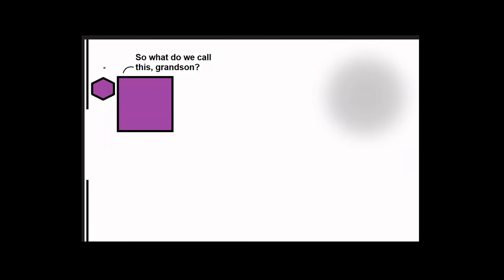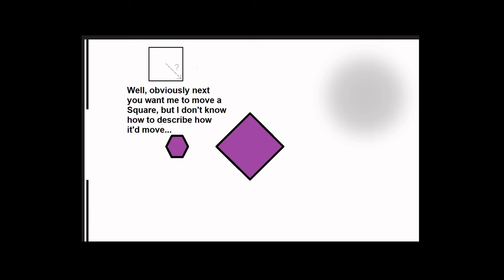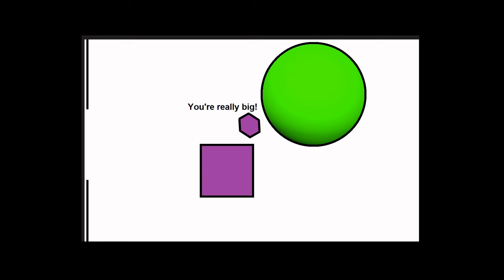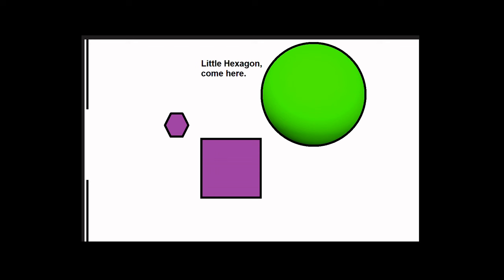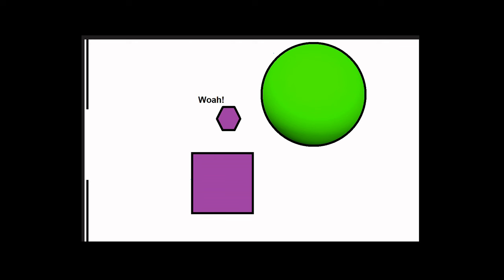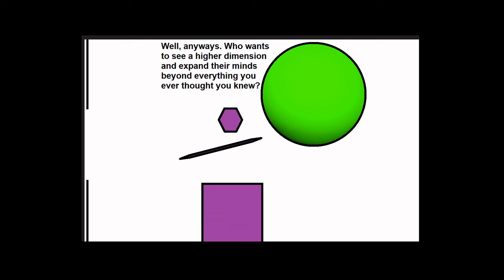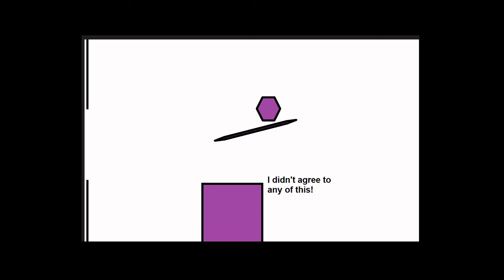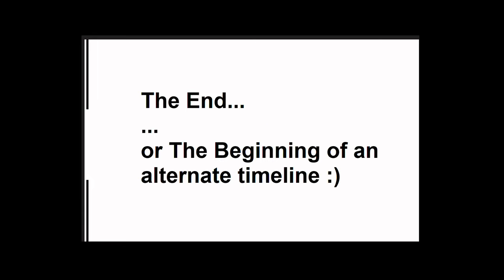Flatland a Romance of Many Dimensions Alternate Timeline (Now with audio!)